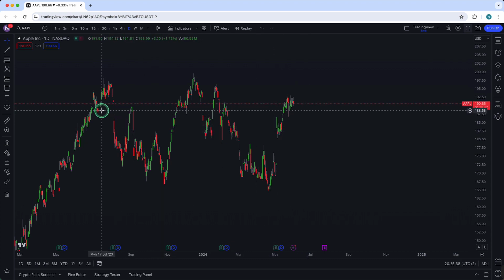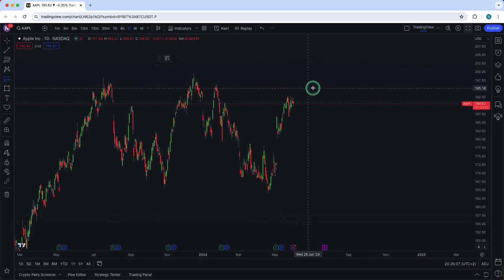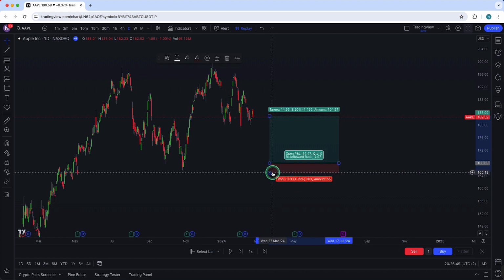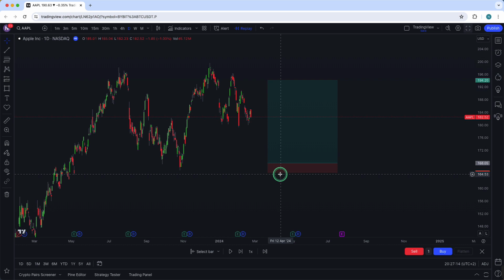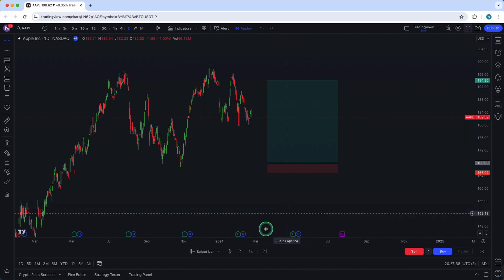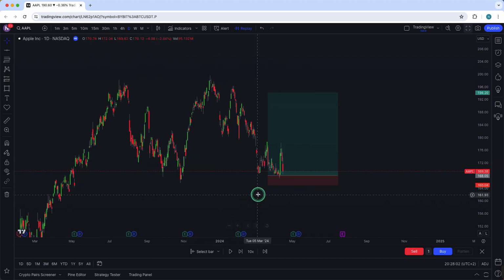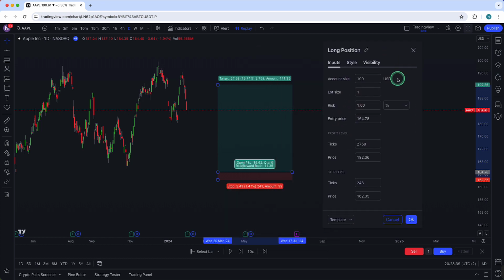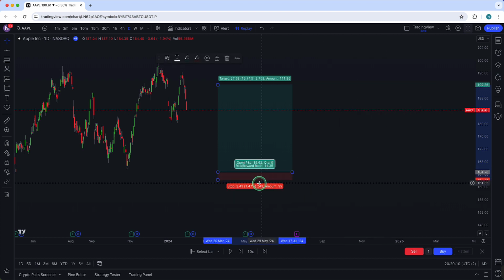How to Use Long Position in TradingView